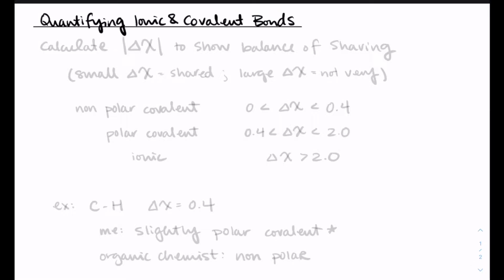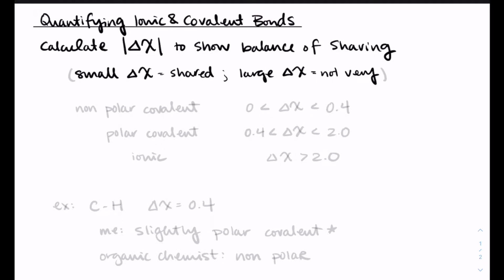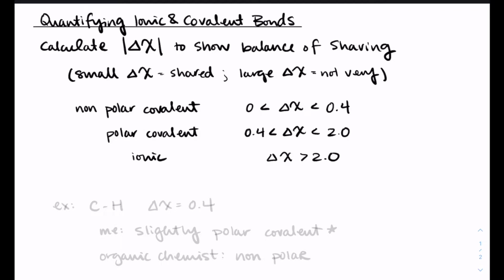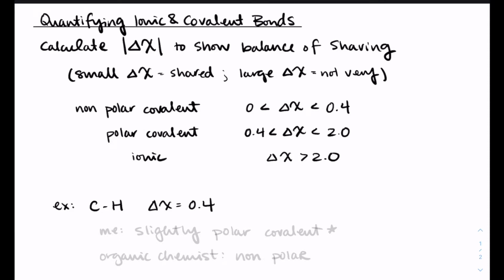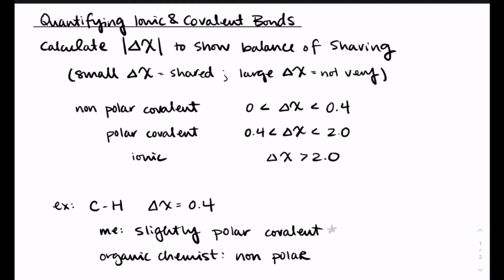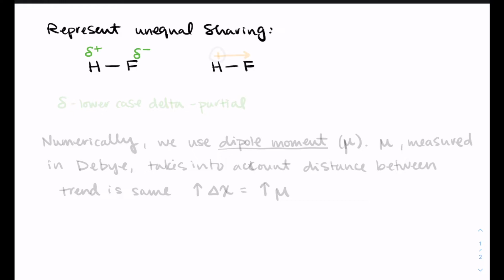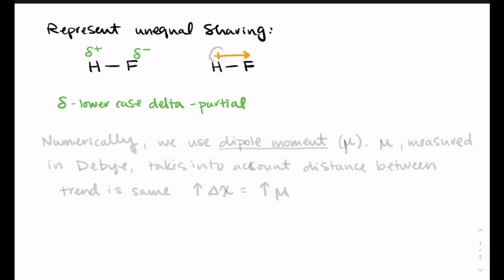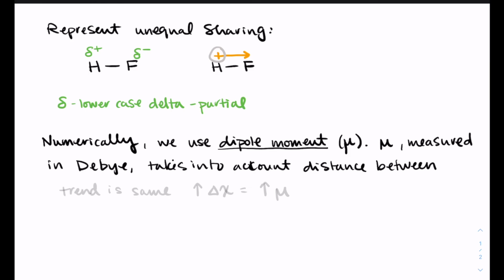Gen Chem 1 Module 7 Part 5 Quantifying Ionic and Covalent Bonds